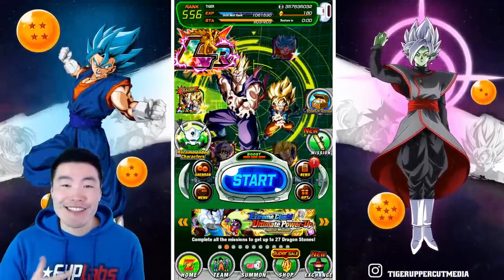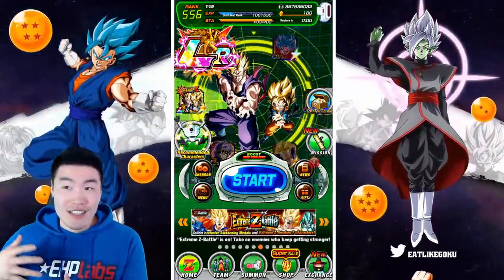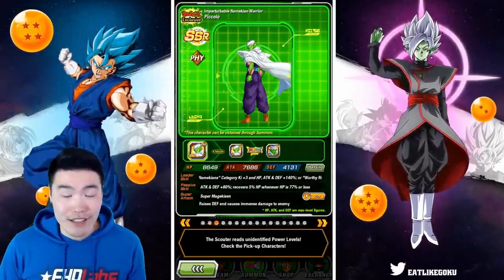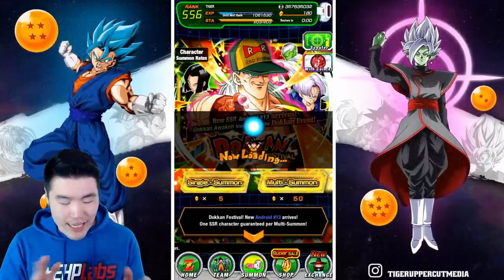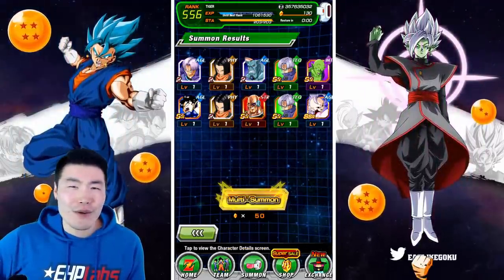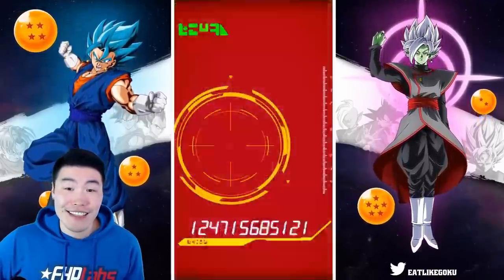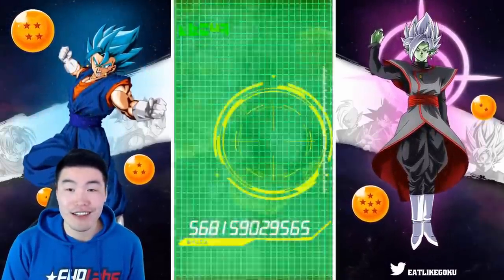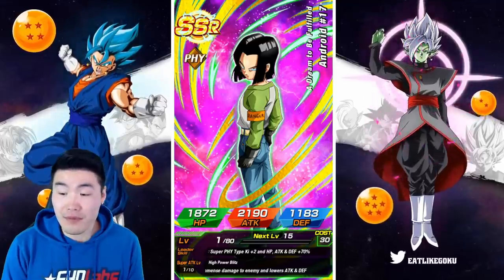LET THIS VIDEO BE A WARNING! AGL Android #13 Summons | Dragon Ball Z Dokkan Battle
When you know you're being dumb... but you decide to do it anyway. DON'T BE LIKE ME.